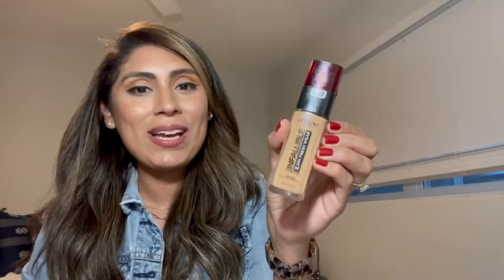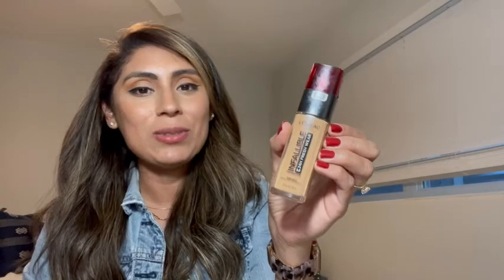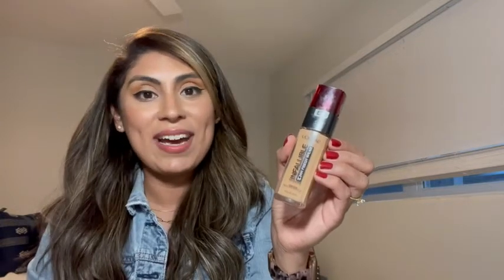Our Point of View on L'Oreal Paris Fresh Wear Foundation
(Commissionable Links)
about this PRODUCT:
Lightweight Breathable Longwear: Vegan foundation provides medium to full buildable coverage and natural finish available in 40 shades; Ultra thin, breathable liquid goes on smoothly for a healthy-looking complexion; Color stays true and blends in evenly
Advanced formula: The formula's three oil absorbers resist sweat, water, and transfer; SPF 25 to protect, non-comedogenic vegan makeup that is suitable for all skin types
Foundations for Every Skin Type: Matte foundation ideal for oily skin, hydrating foundations ideal for dry skin and everything in between; Match your skin tone and identify the formula that works best for you
All Things Beauty: Keep your beauty stash stocked with the best; We have a variety of products to help you achieve any look - whether you need eye makeup for a killer cat eye or face makeup for a flawless complexion
L'Oreal Innovation: As the biggest beauty brand in the world, we have an unparalleled commitment to combining the latest in technology with the highest in quality for the ultimate in luxury beauty